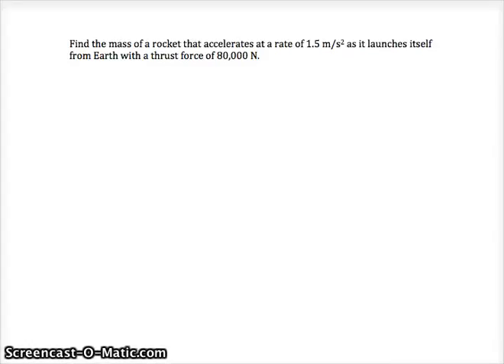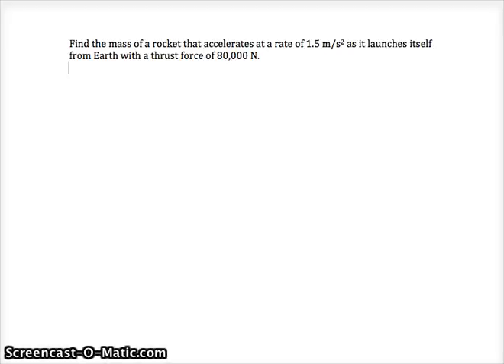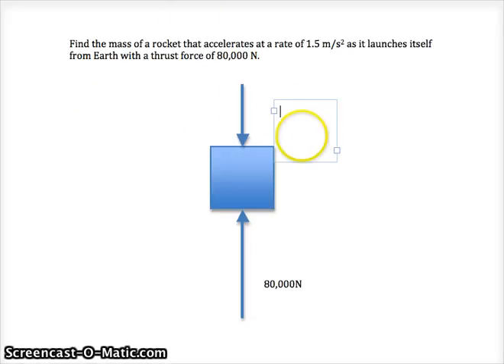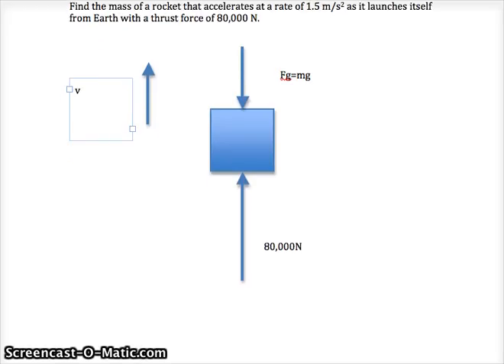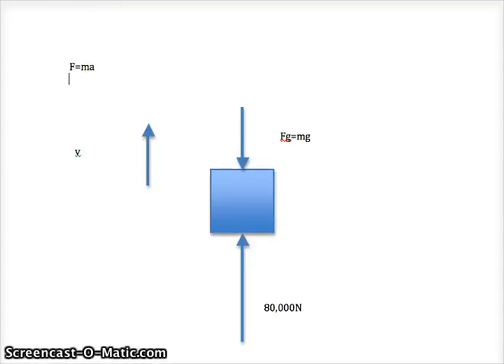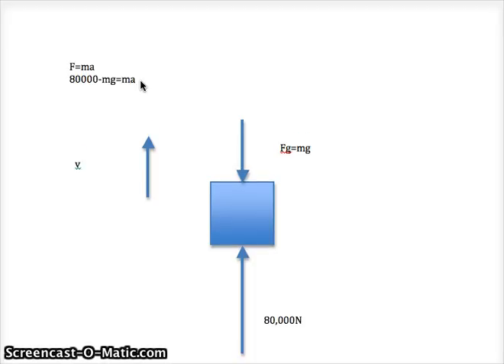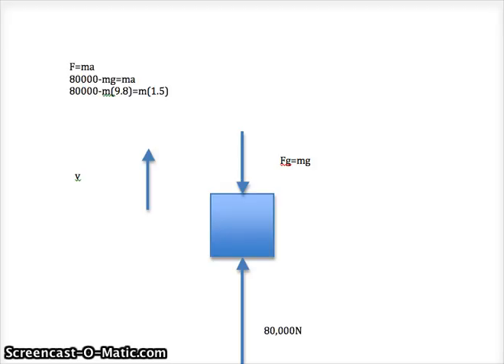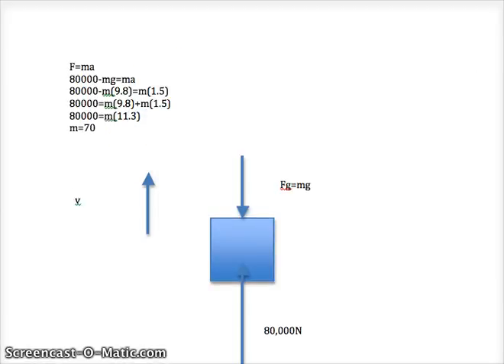2 Force Example